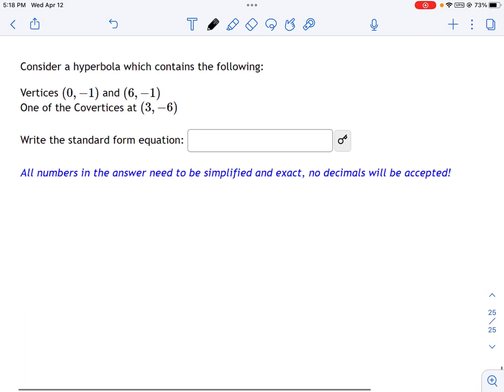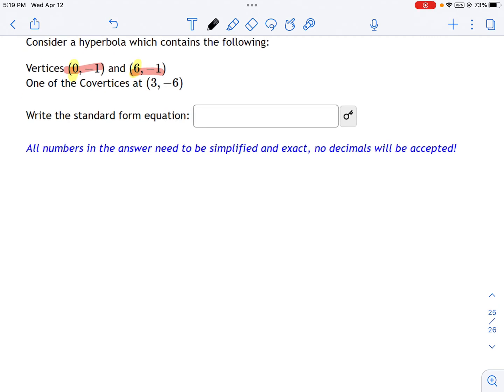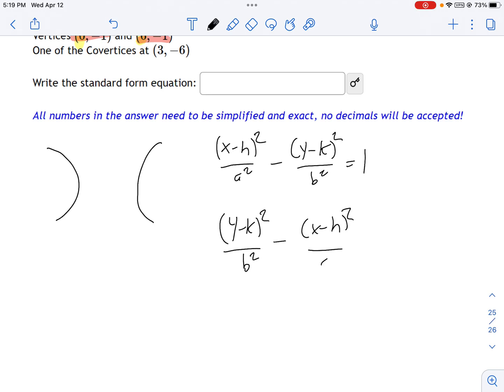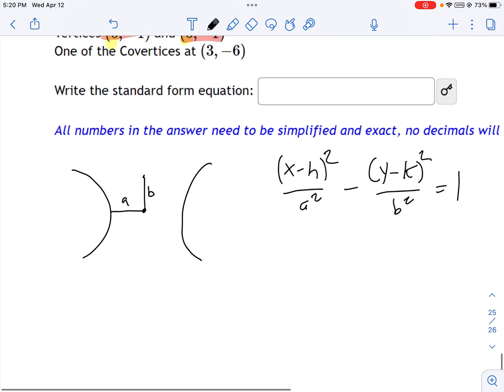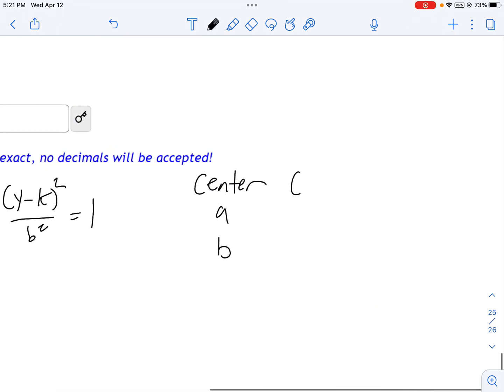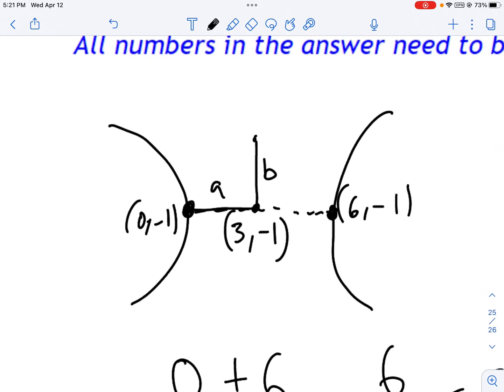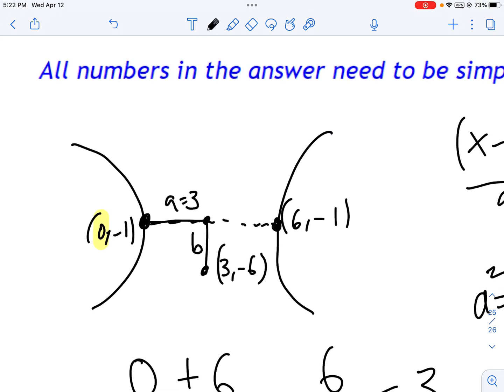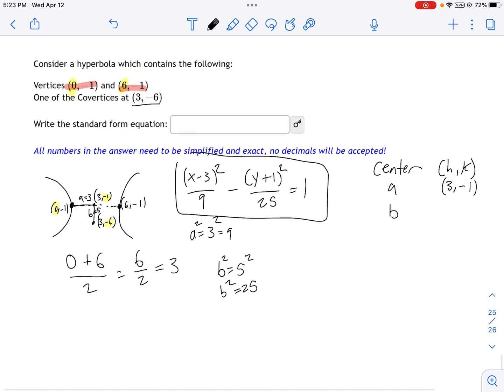SM2 14.4-6 Given the Vertices and a Co Vertex, Write the Equation of a Hyperbola